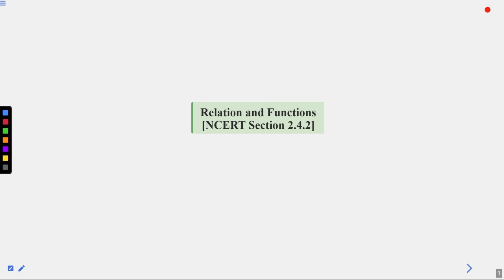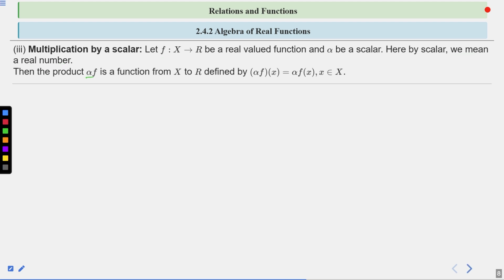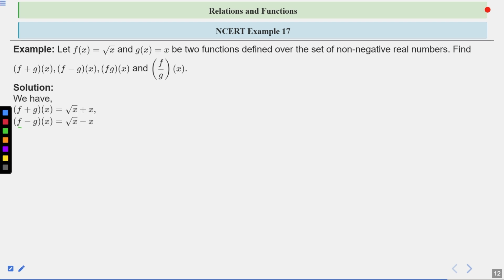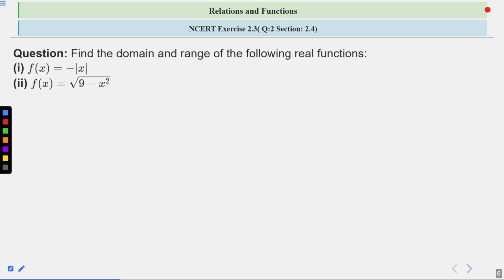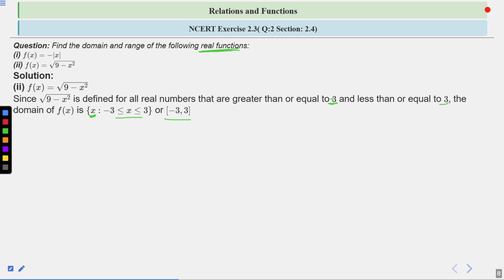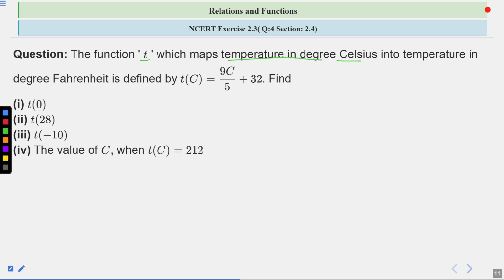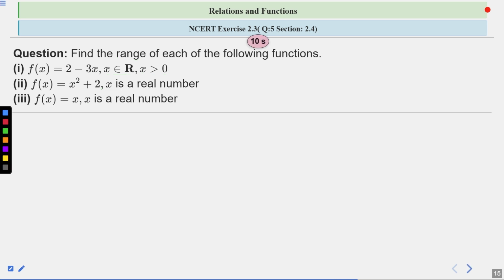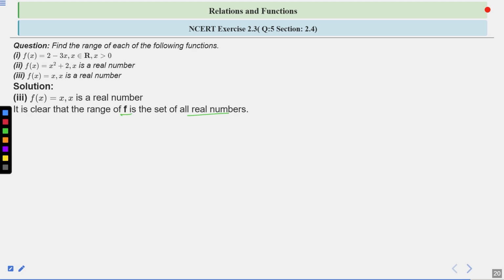Relations and Functions Theory Part 7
Subject: Mathematics
Programme Name: Relations and Functions
Course Name: Engineering

In this video we have discussed NCERT class 11-th Relations and Functions: 2.4.2 Algebra of real functions, Exercise 2.3

📡 Key Features:
Syllabus-based Content